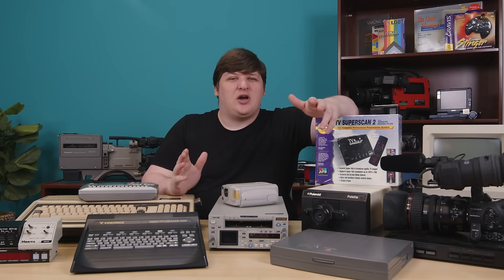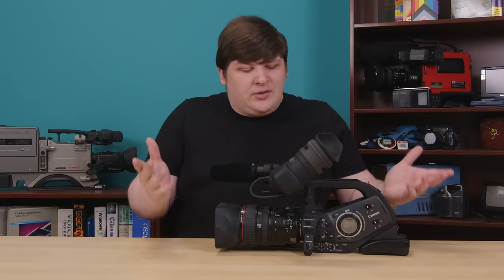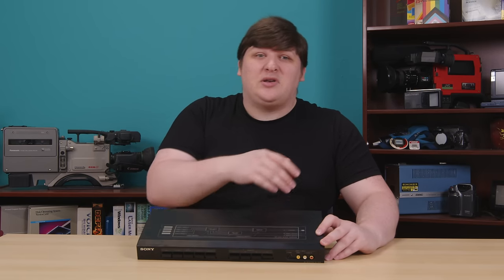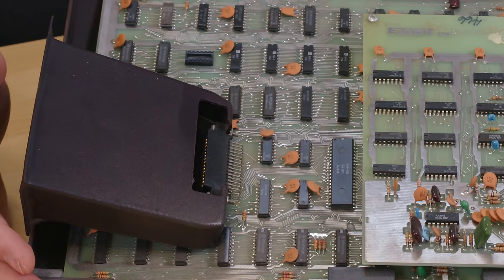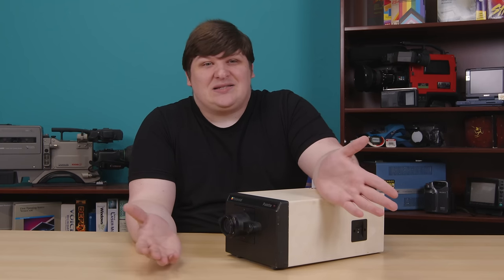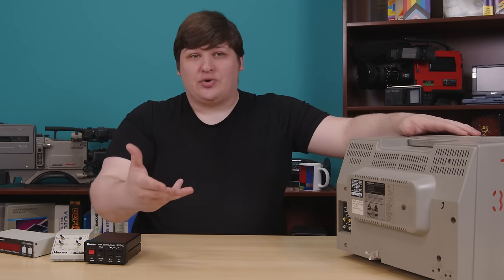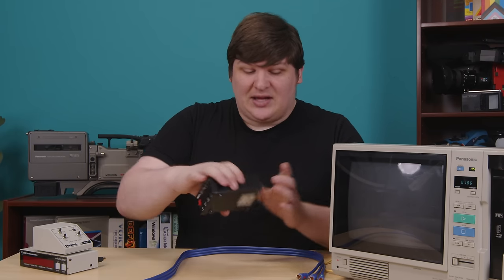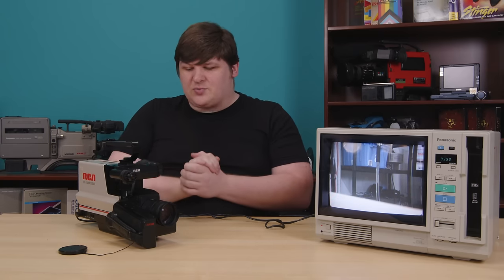Weird Stuff I Got From California (Where else?)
I brought back a ton of stuff from California. Let's look at it.

Chapters:
00:00 Intro
01:50 Canon XLH1
12:45 Chinon ES3000 / Weird Sony switch
15:34 Studio cam monitors
18:08 Brother Powernote / Exidy Sorcerer
23:06 Mac SE / VGA scaler
25:37 Polaroid Palette
30:42 SMPTE, TV/VCR, titlers
46:04 VTRs / DSR-45
49:54 RCA VHS camcorder
53:26 Weird / Huge Panasonic cameras
58:17 Steadicam